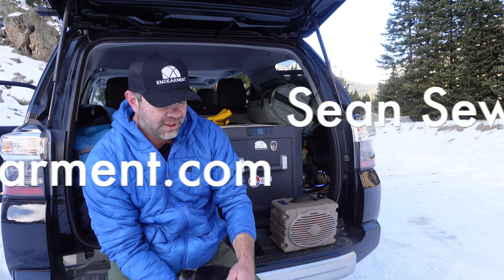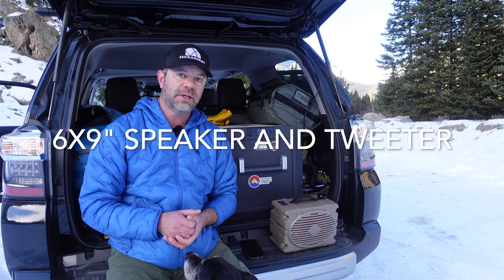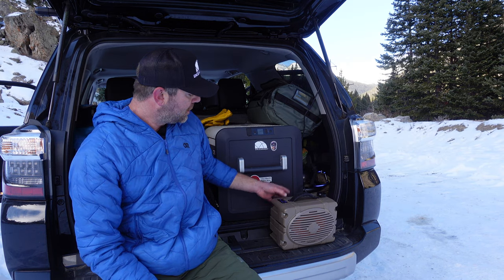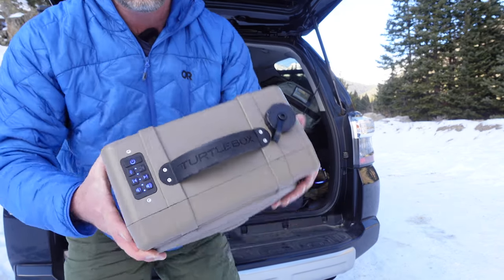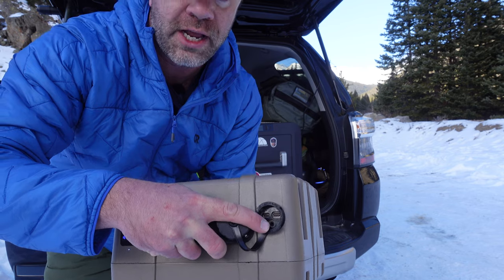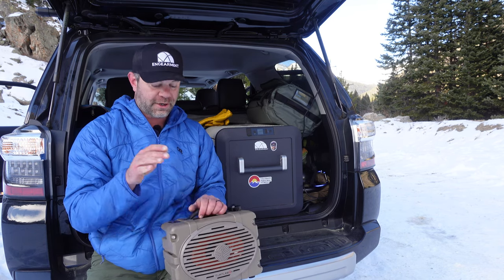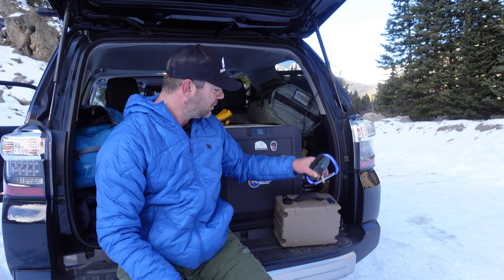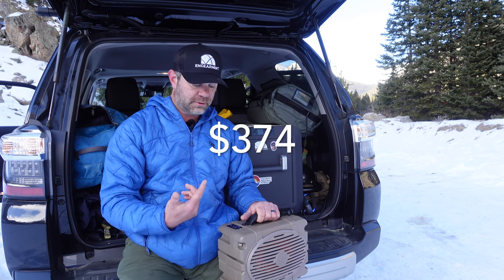Turtlebox Speaker Review - Super Loud Waterproof Speaker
120db of loudness in a durable, waterproof enclosure.